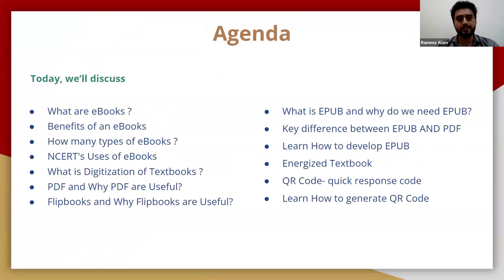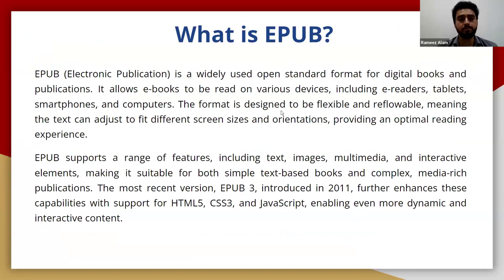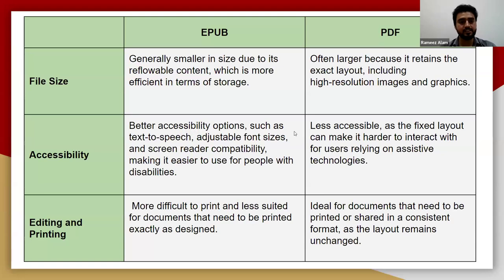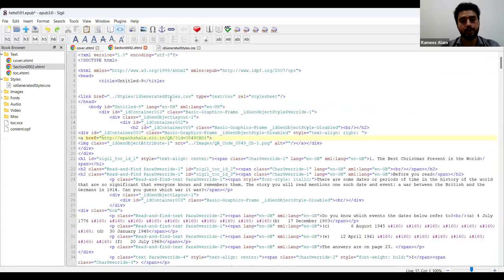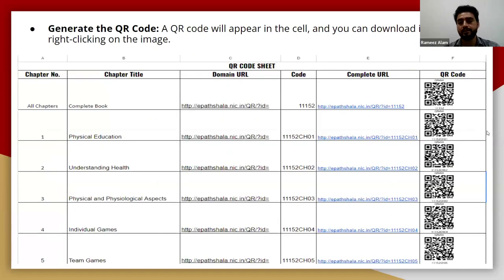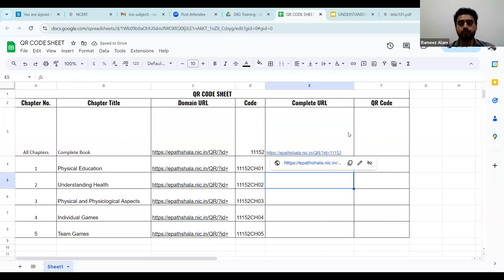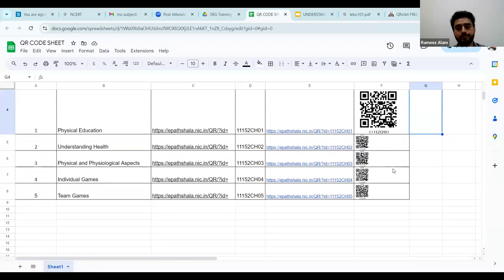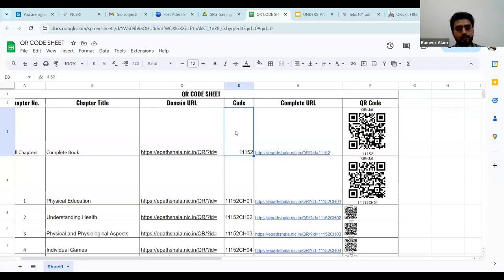Understanding ebooks types and possibilities